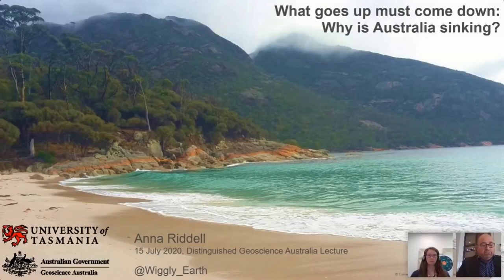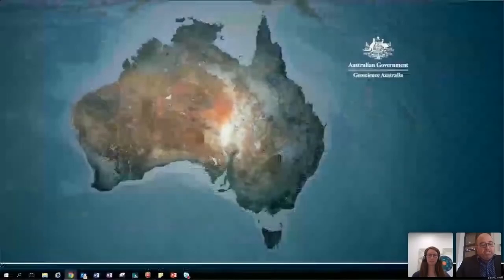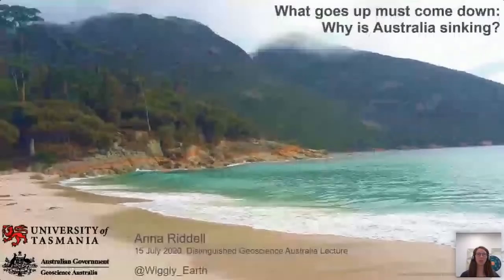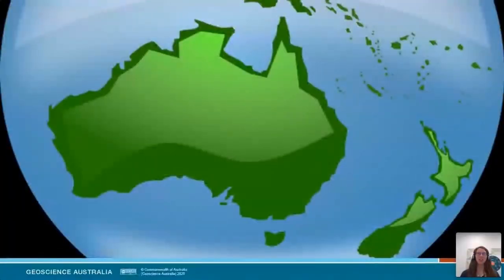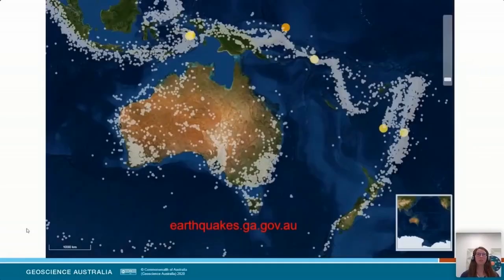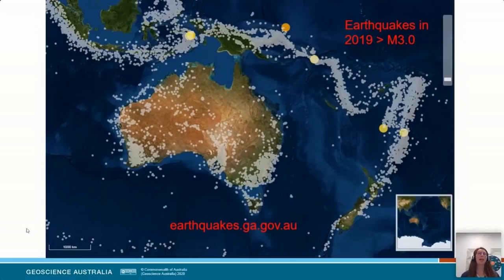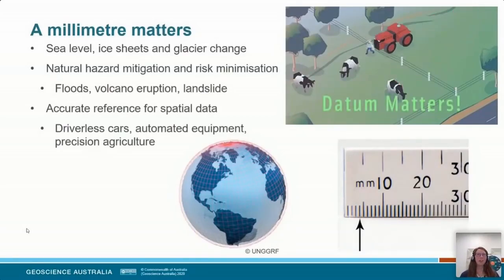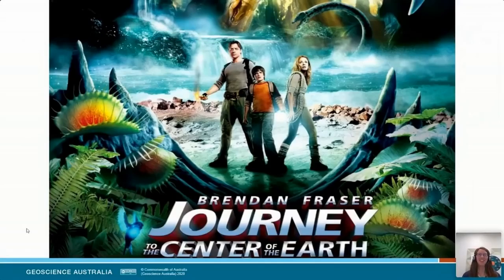Why is Australia Sinking - What Goes Up Must Come Down